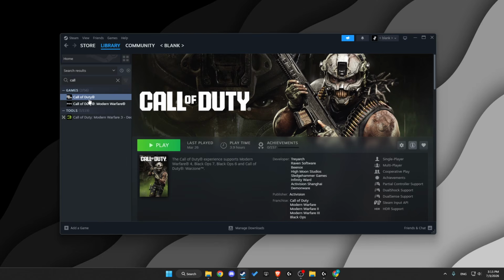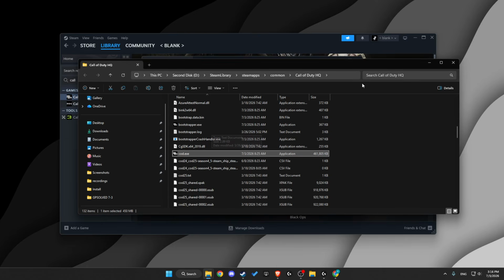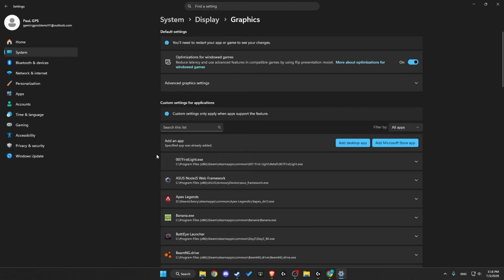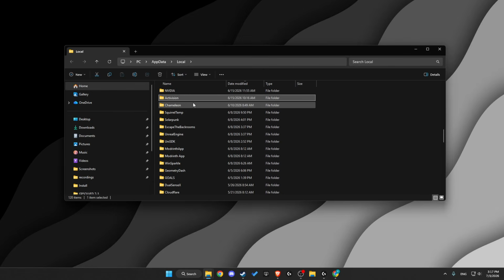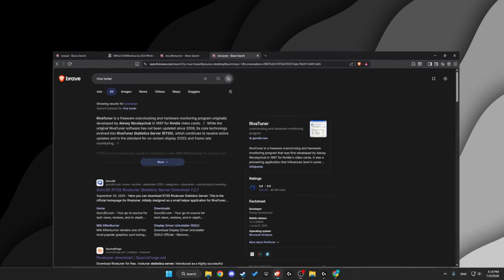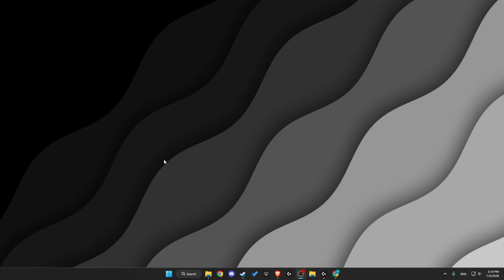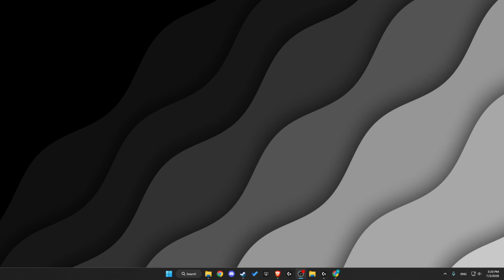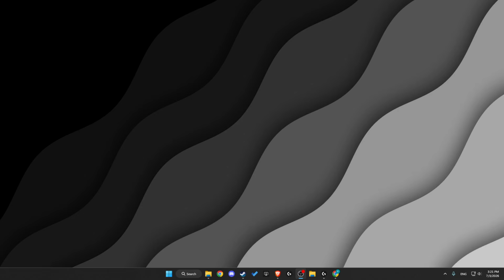Fix COD BO7 & Warzone Not Launching on Steam | Full Guide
In this video I will show you how to Fix COD BO7 & Warzone Not Launching on Steam. It's really easy and it will take you less than a minute to do it!